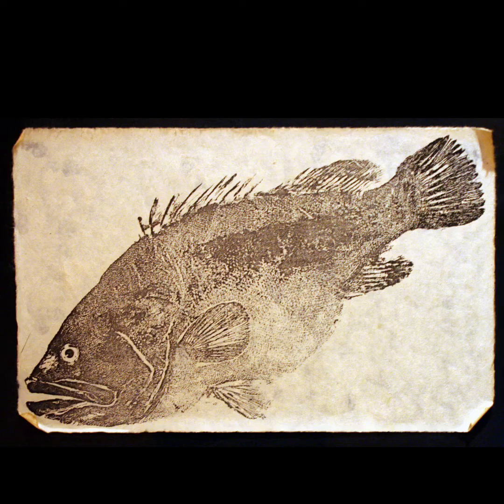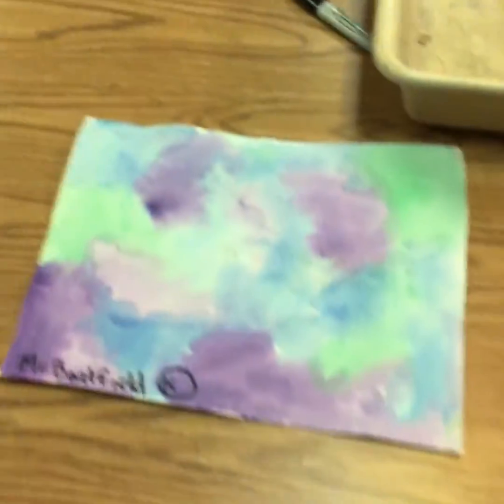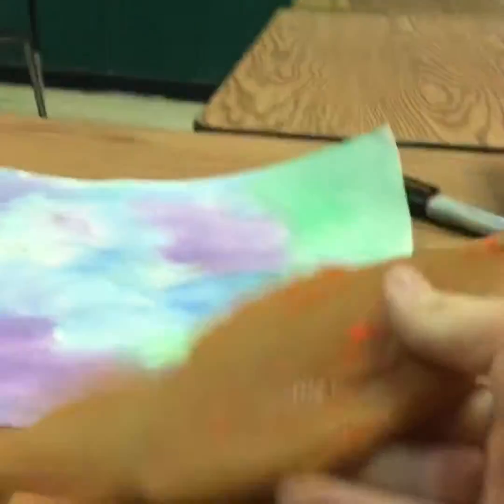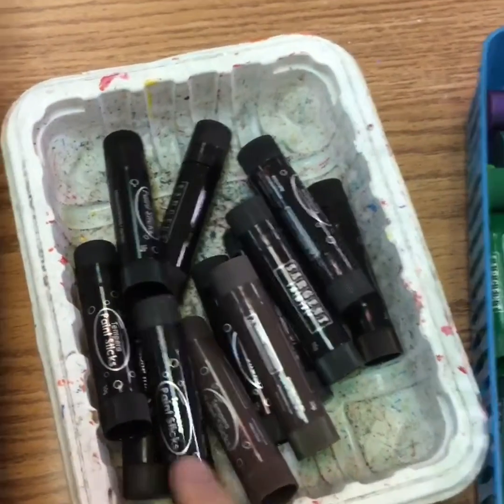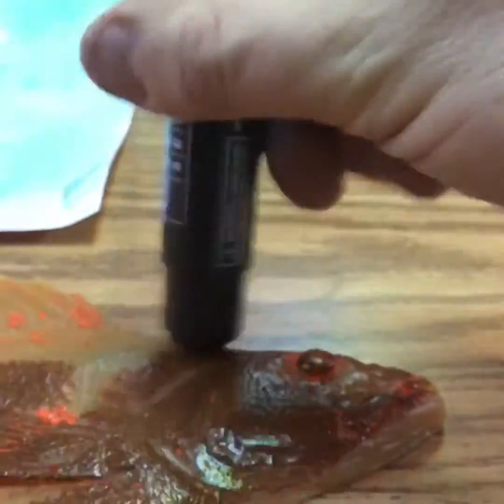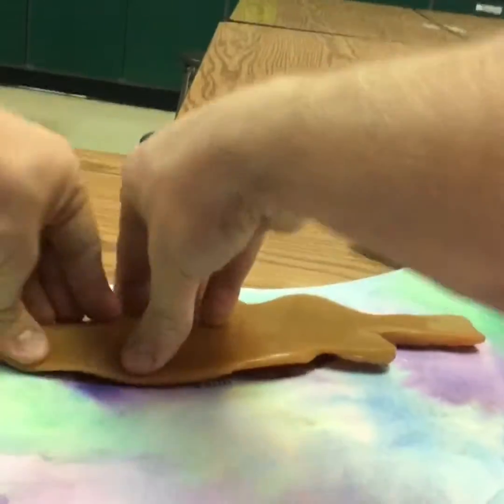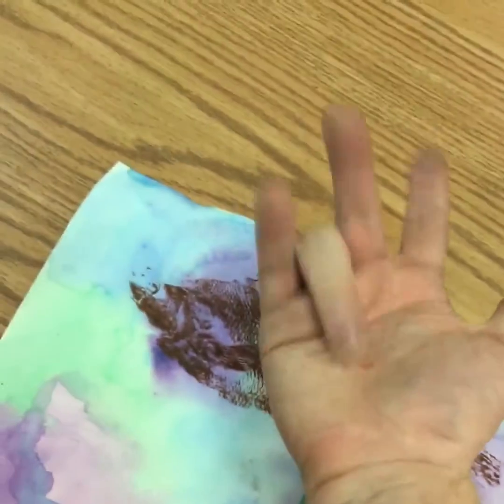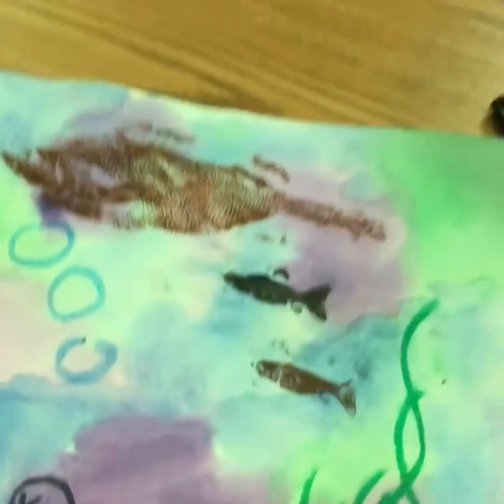Kindergarten Fish Printing